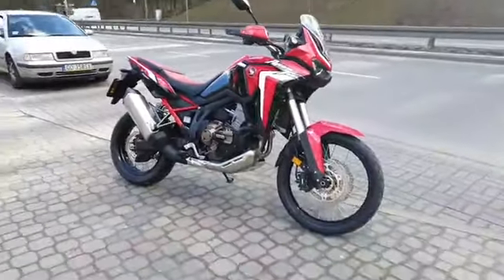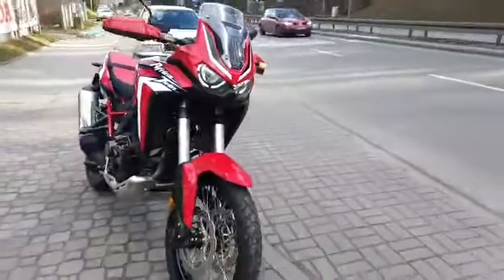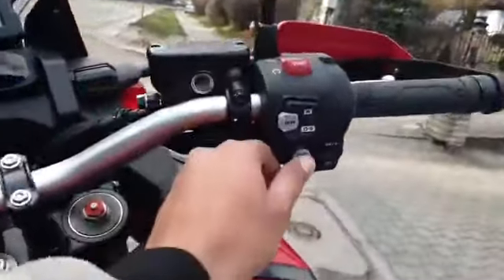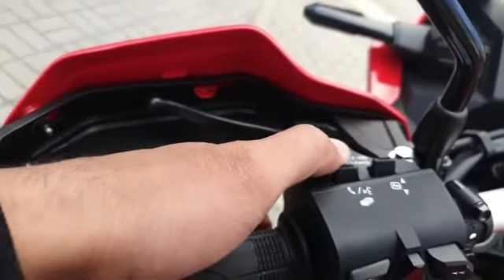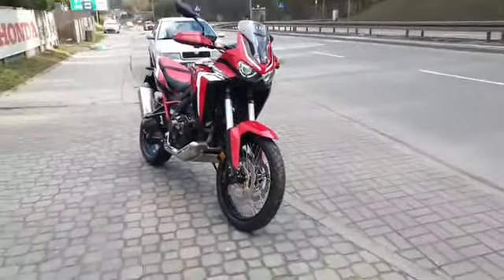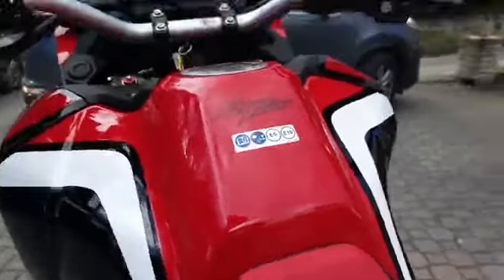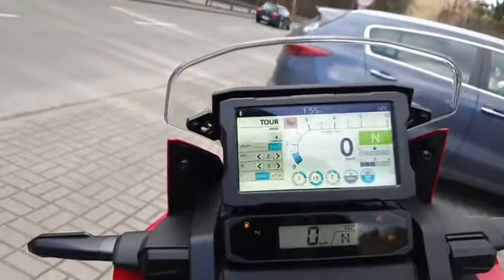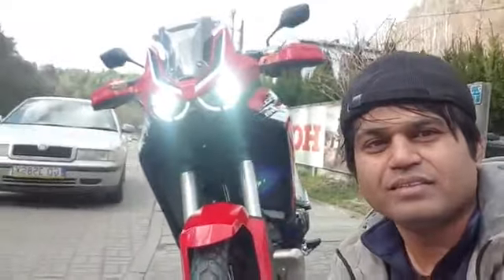2020 Africa twin 1100 | Detailed overview | polska | Europe | Scoda